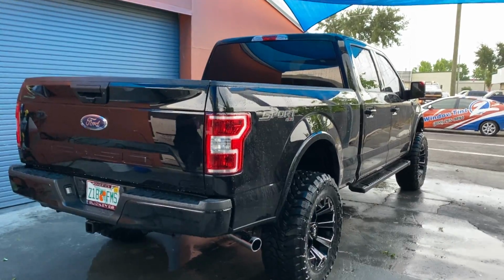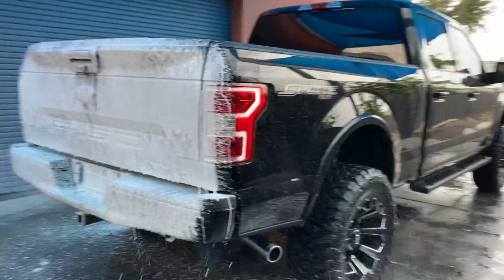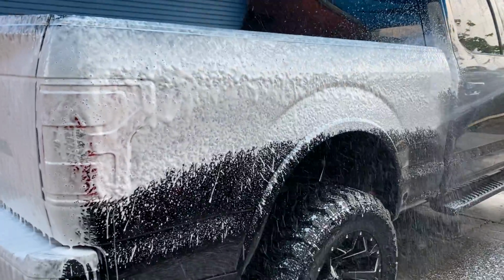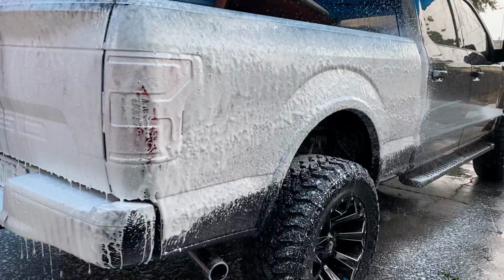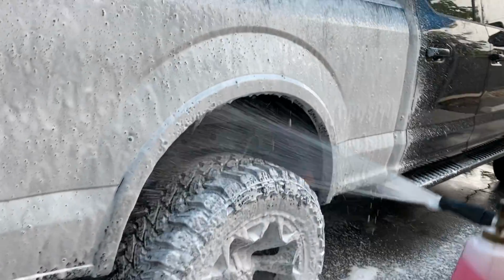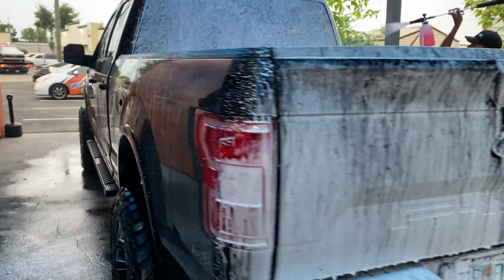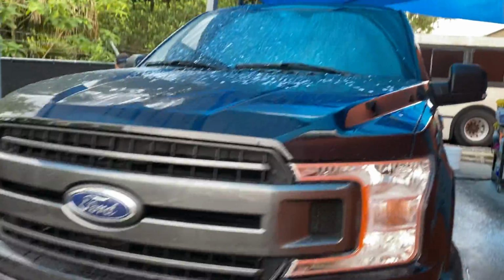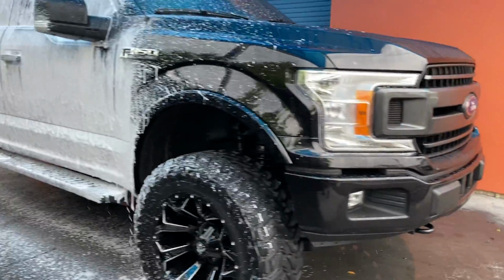2019 Ford F-150 Foam Bath | Window Tint Z - Orlando Florida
Doing a foam bath on a 2019 Lifted Ford F-150 after getting ceramic tint installed!

If you're in the Central Florida area, stop by our Longwood location which is 7500 sqft of car heaven.

▫️ Window Tinting - Car | Home | Office | Yacht
▫️Graphics + Wraps⁣
▫️Paint Protection (Clear Bra)⁣
▫️Ceramic Pro + more⁣